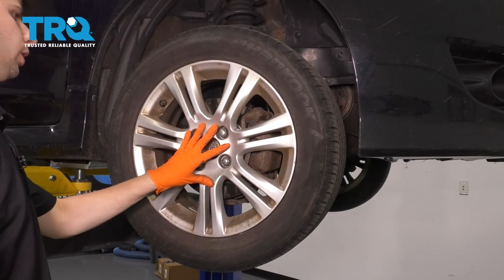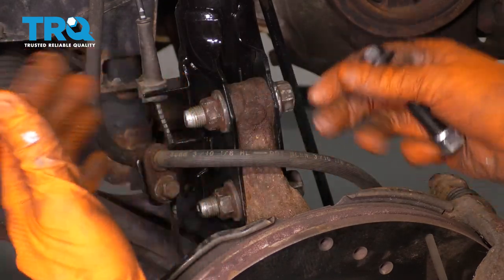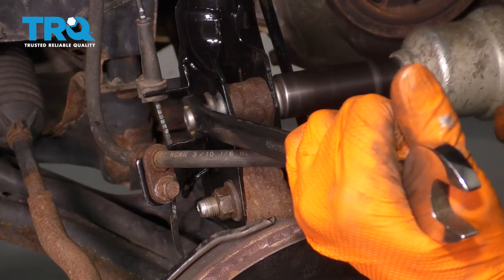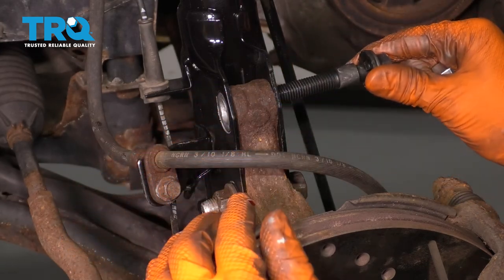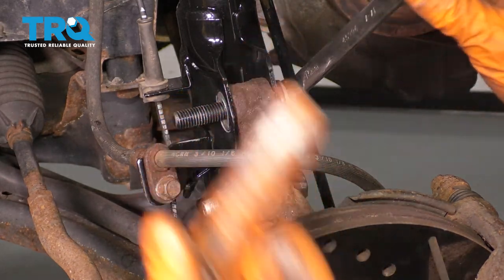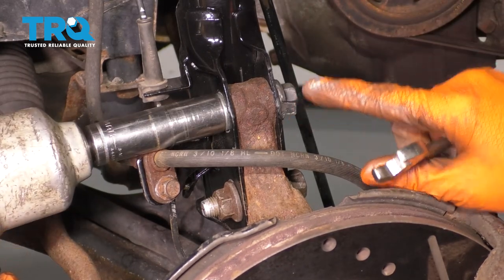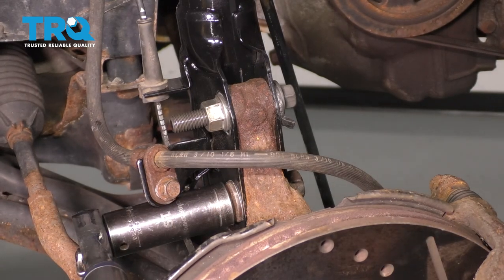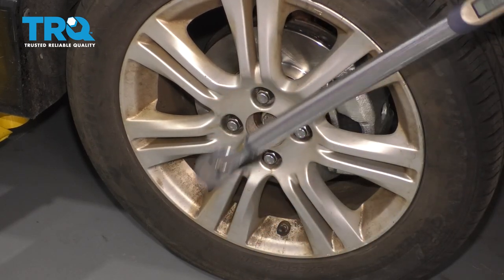How to Replace Alignment Camber Bolt 2009-2014 Honda Fit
This video shows you how to install an alignment camber bolt on your 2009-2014 Honda Fit.

This repair was done on a 2010 Honda Fit Sport 1.5L Hatchback 4-Door FWD Manual and the process should be similar on the following vehicles:
2009 Honda Fit
2010 Honda Fit
2011 Honda Fit
2012 Honda Fit
2013 Honda Fit
2014 Honda Fit

• 18mm Socket
• 19mm Socket